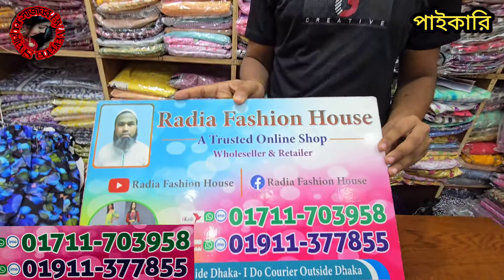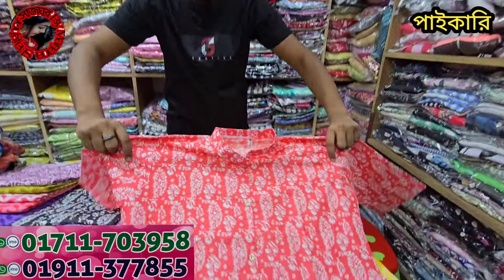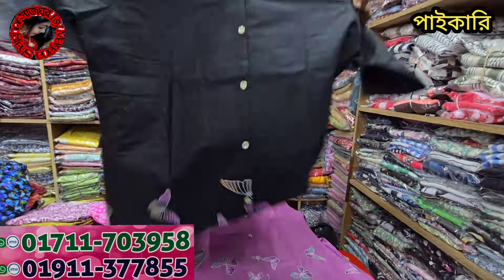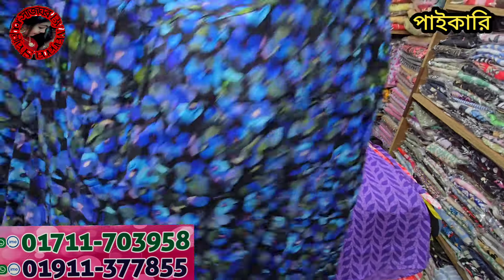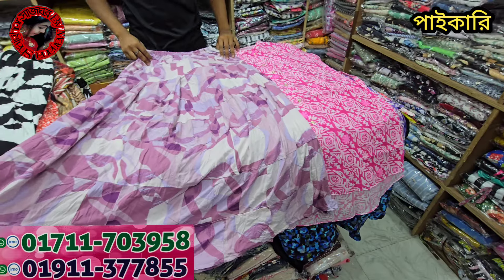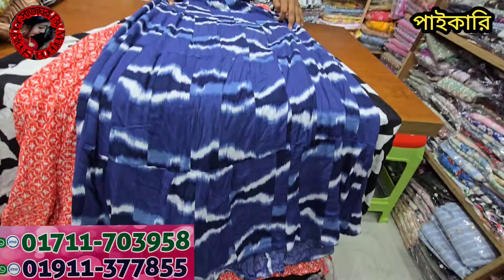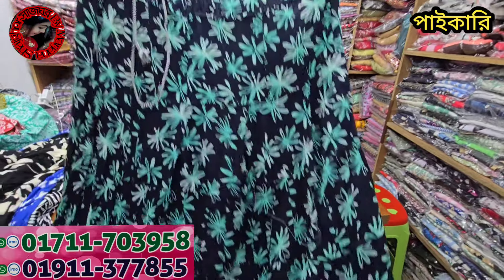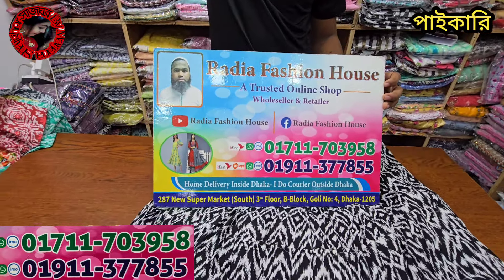রেকর্ড ভাংগা প্রাইজে 300 টাকায় 2পিসের স্কার্ট+ শার্ট সেট। স্কার্ট সিংগেল নিলে ১২০ টাকা😱😱